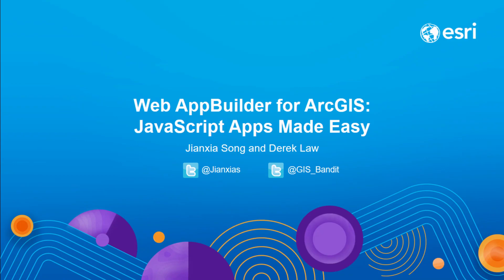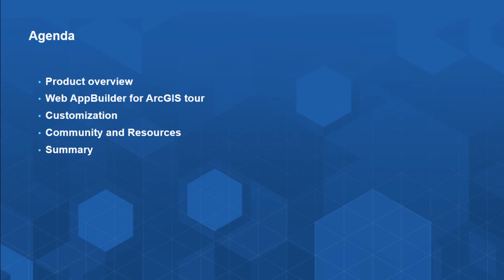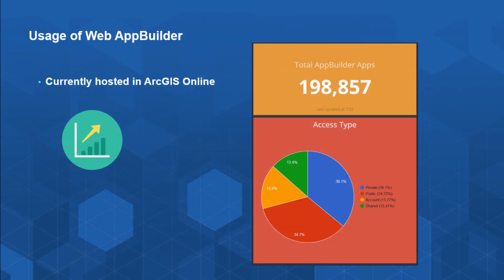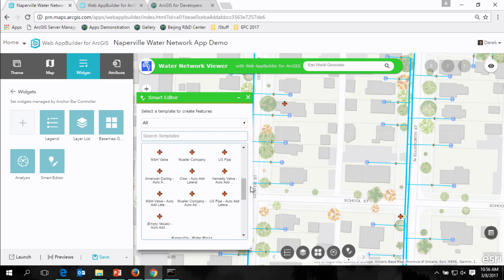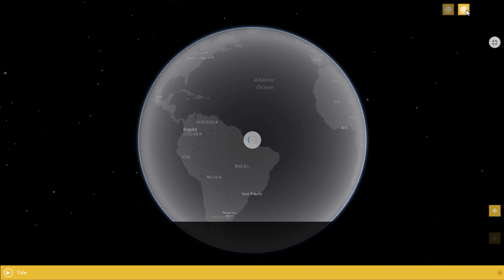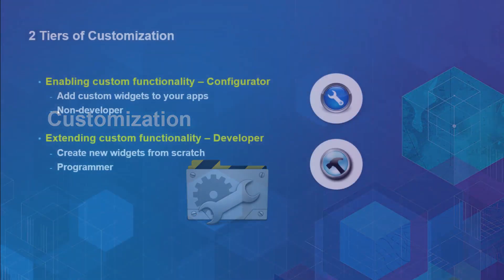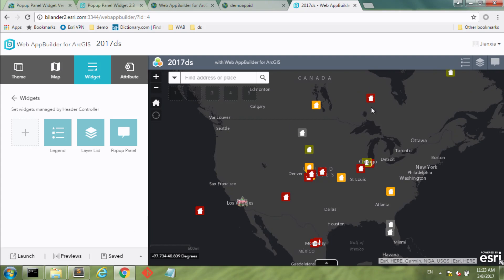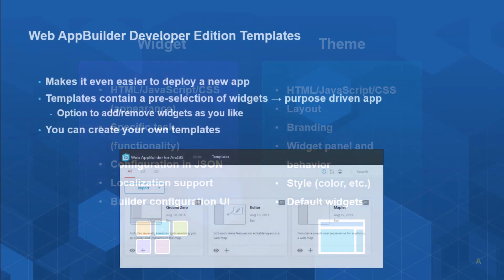Web AppBuilder for ArcGIS: JavaScript Apps Made Easy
Web AppBuilder for ArcGIS is a pure HTML5/JavaScript-based application that allows you to create your own intuitive, fast, and beautiful web apps without writing a single line of code. The app uses new ArcGIS platform features and modern browser technology to provide both flexible and powerful capabilities such as 3D visualization of data. Come to this session to learn how you can configure workflow-driven GIS apps that run seamlessly across all devices, create both ready-to-use apps and ArcGIS web app templates for ArcGIS Online or Portal for ArcGIS.

Presented by Derek Law and Jianxia Song